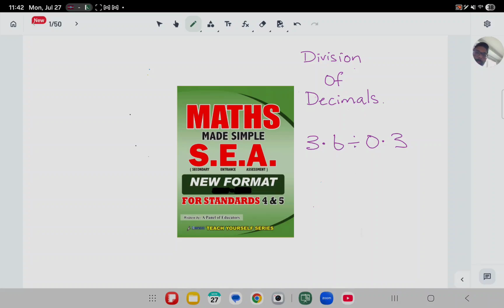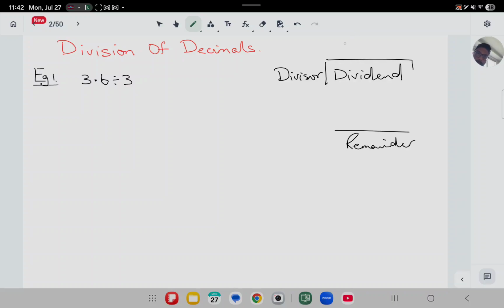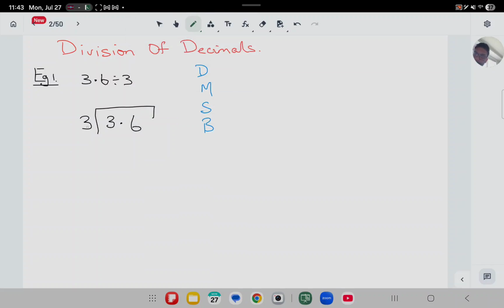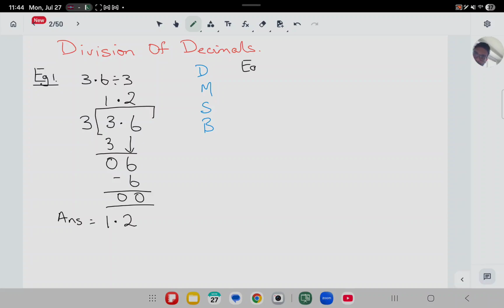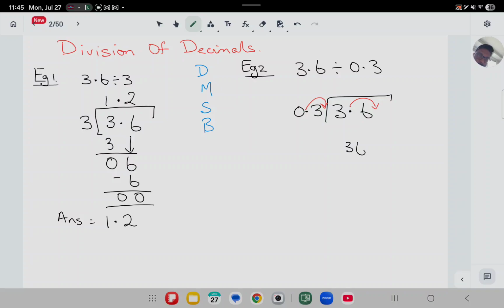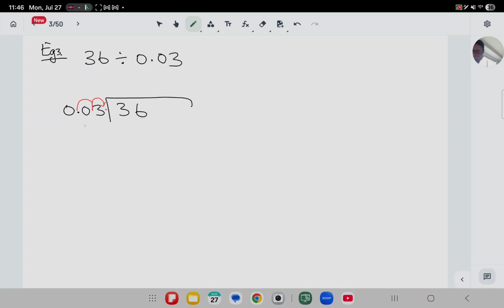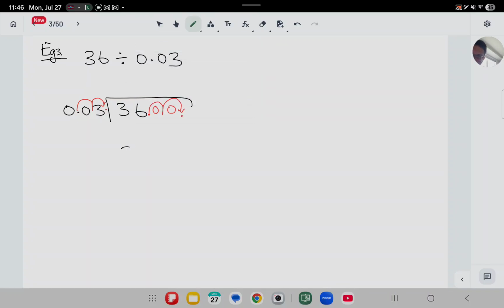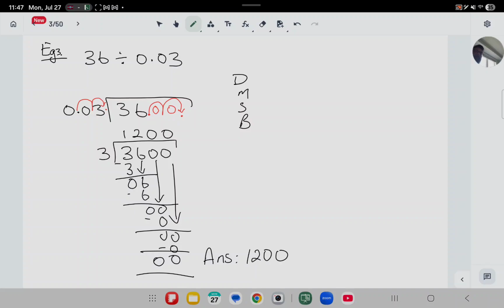Division of Decimals